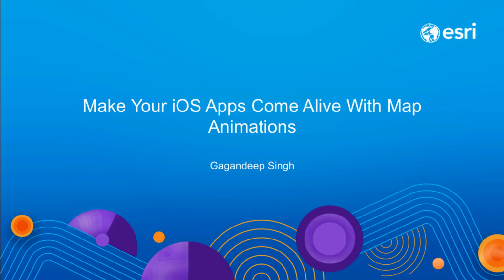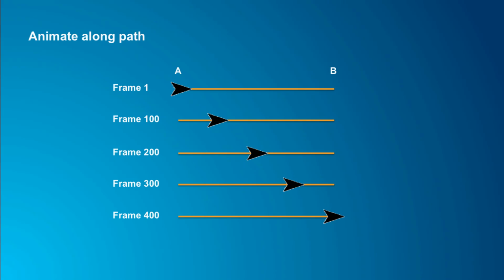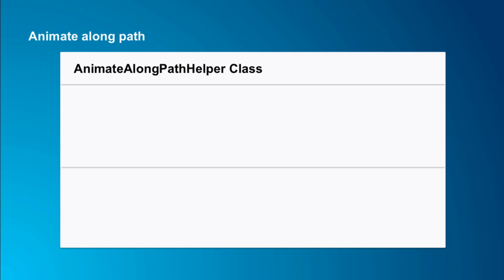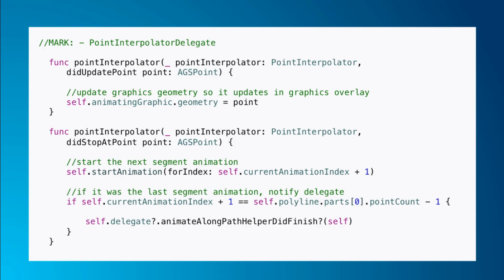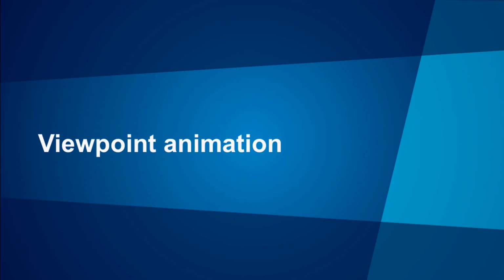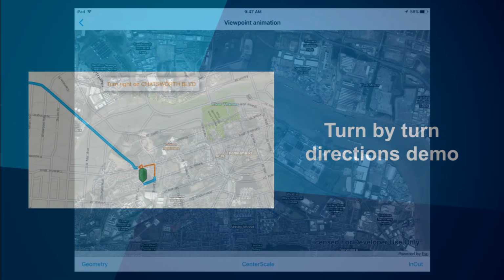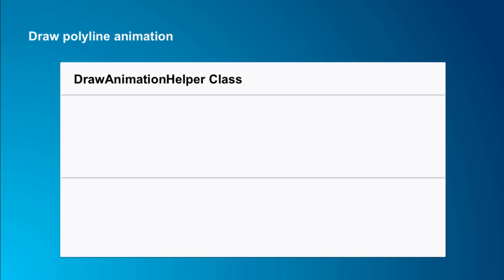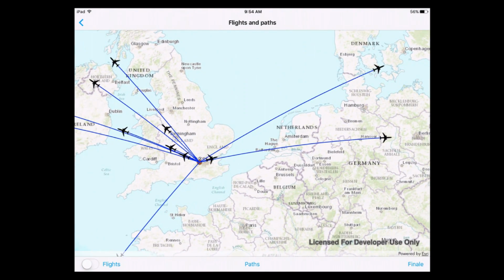Make Your iOS Apps Come Alive With Map Animations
Learn how to animate a point graphic along a path; do a turn by turn directions overview with viewpoint animation. And finally, how to do a draw animation for polylines.

Presented by Gagandeep Singh